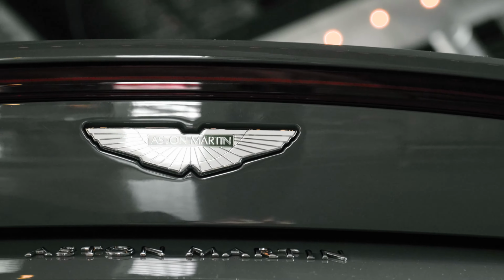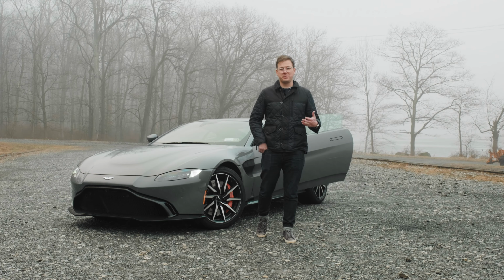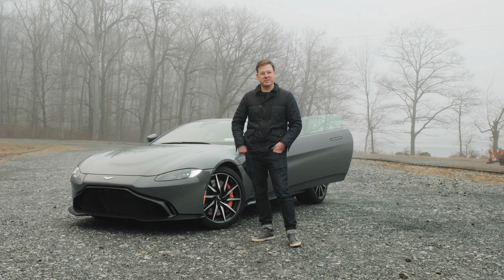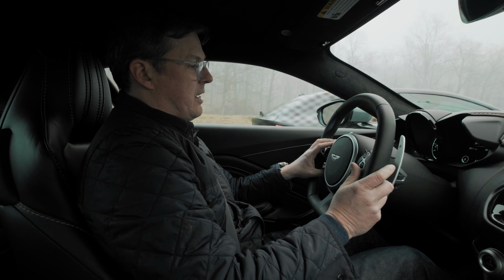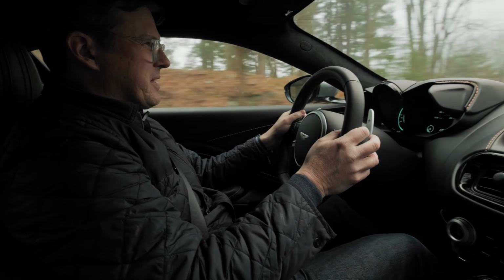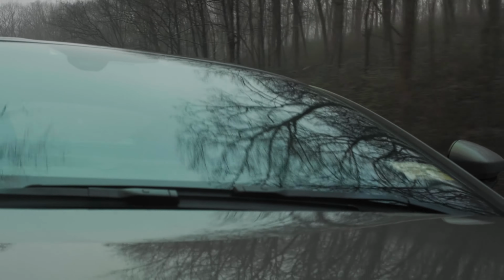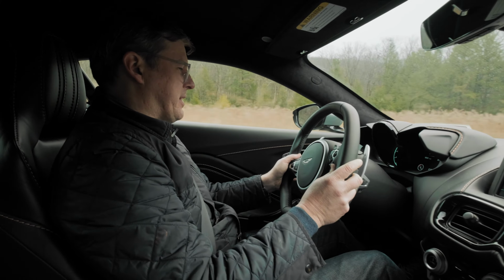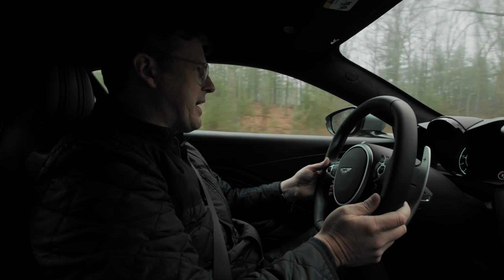Aston Martin Vantage 2019 | Drive-Thru | Classic Car Club